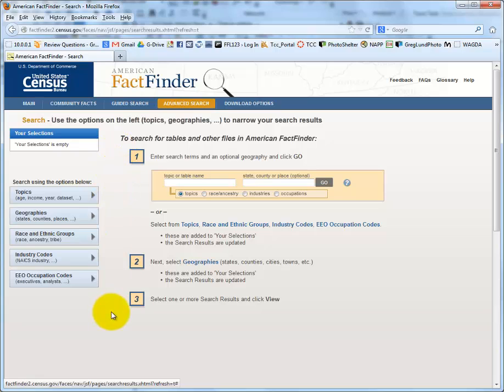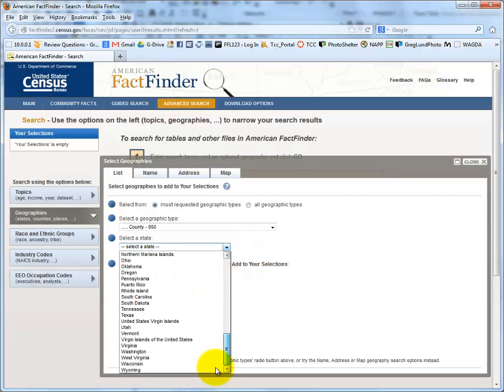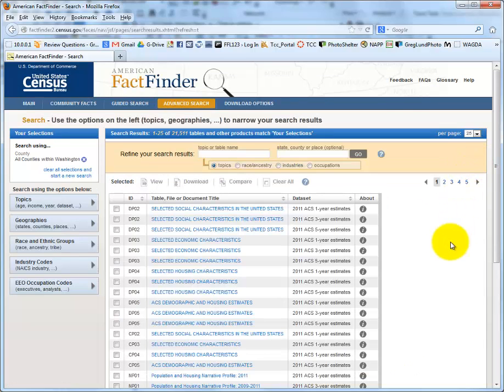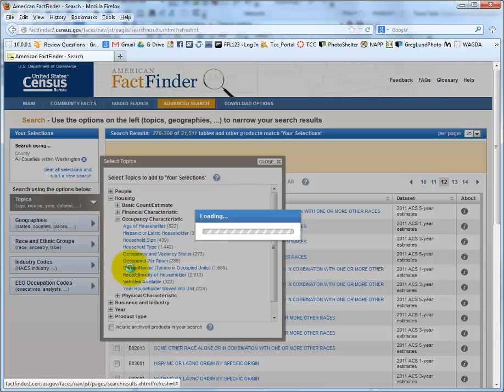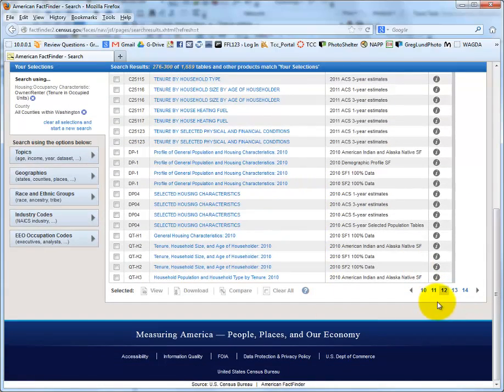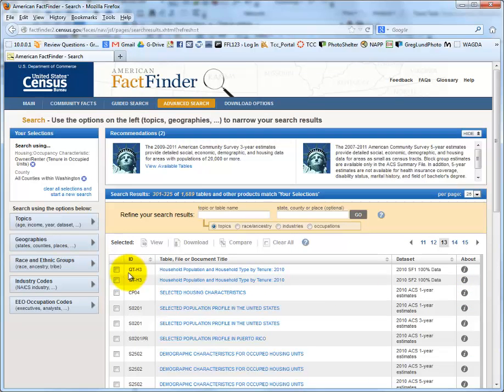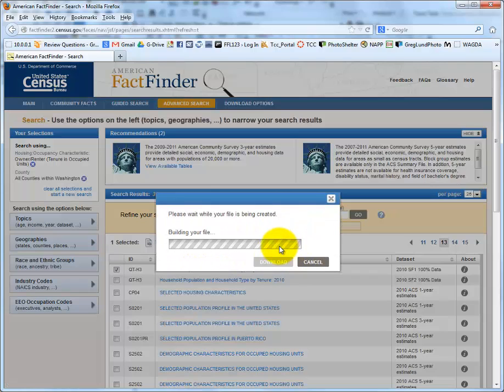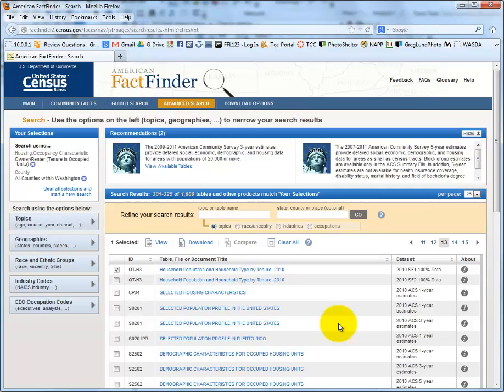OBSOLETE: Download Demographic Census Data | a GIS Video Tutorial by Gregory Lund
Download Demographic Census Data | a GIS Video Tutorial by Gregory Lund
This Video is Obsolete!